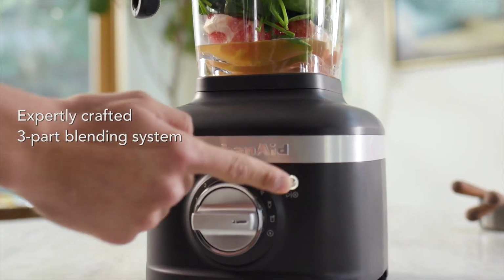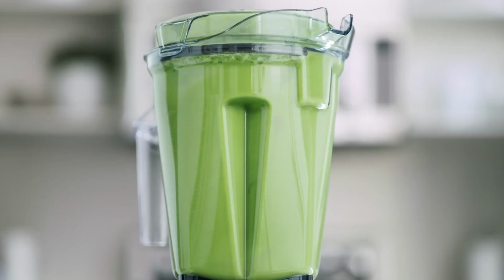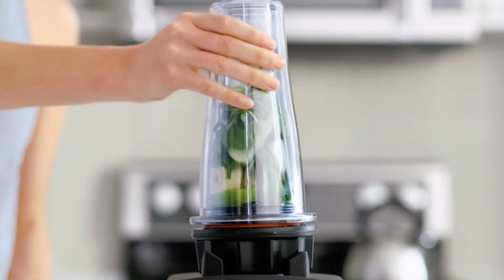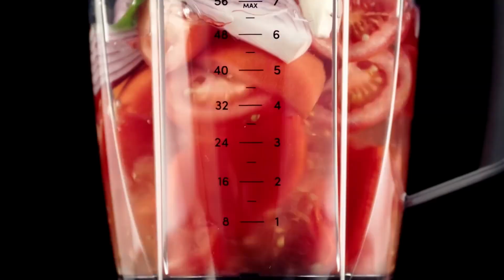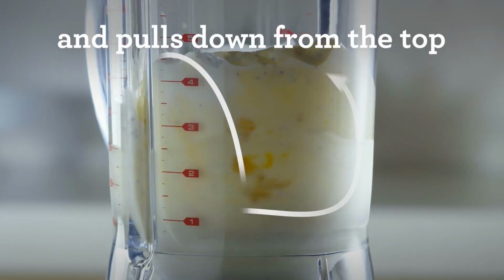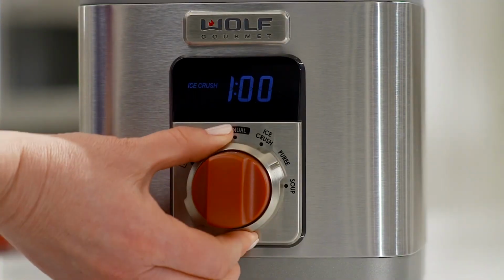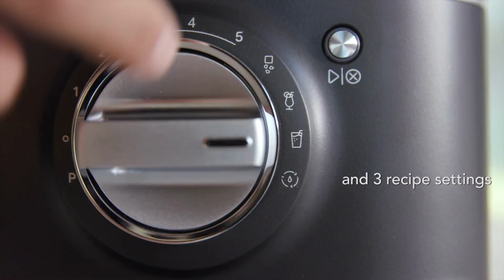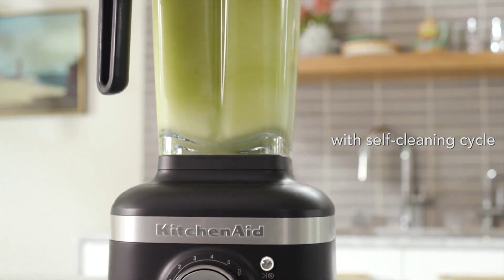The 5 Best Blenders To Buy in 2024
The 5 Best Blenders in 2024

1. Vitamix A3500 Ascent Series Smart Blender
2. NutriBullet Blender Combo
3. Breville The Fresh and Furious Countertop Blender
4. Wolf Gourmet Pro Performance Blender
5. KitchenAid K400 Variable Speed Blender

Our Buying Guide is a participant in the Amazon Services LLC Associates Program. I earn through Amazon associates from qualifying purchases.
Portions of footage found in this video are not original content produced by Our Buying Guide. Portions of stock footage of products were gathered from multiple sources including, manufacturers, fellow creators, and various other sources for visual reference only. All thoughts and opinions expressed in this video are unique to Our Buying Guide. The content will be REMOVED within 24 hours.